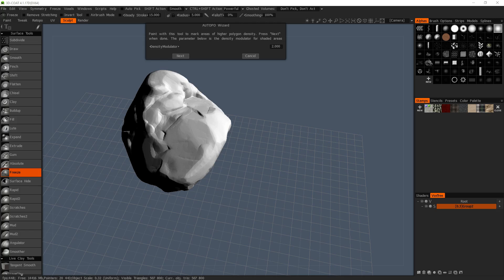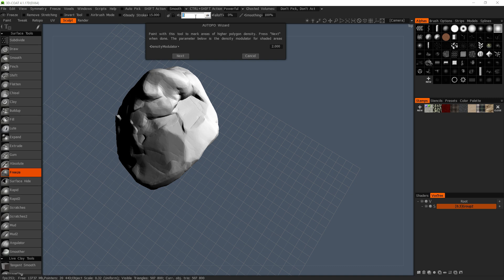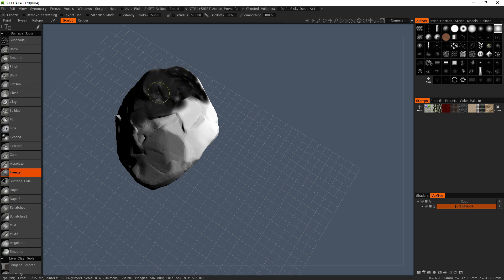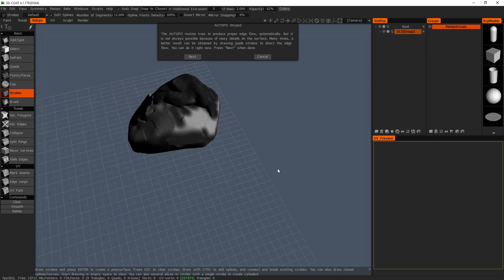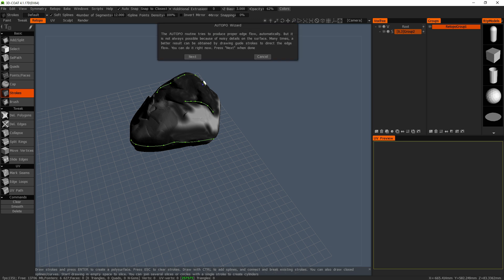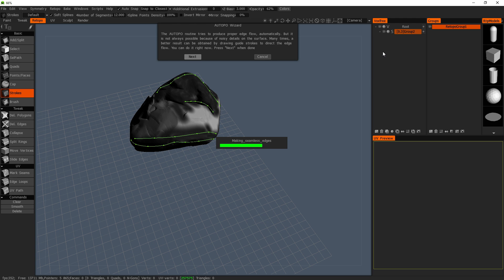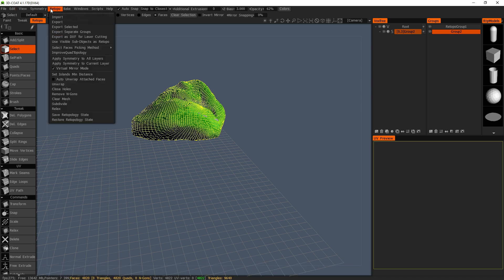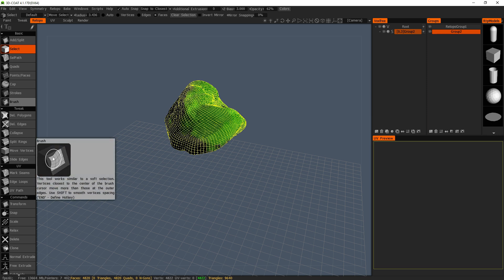From Zbrush To 3D Coat